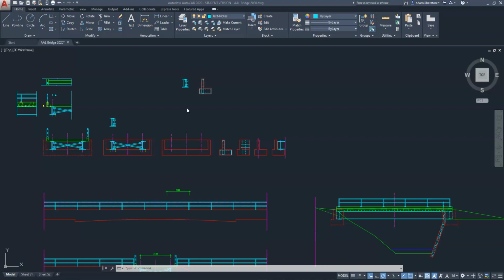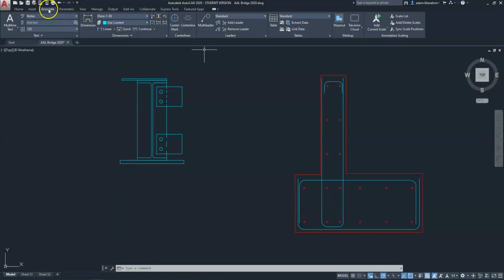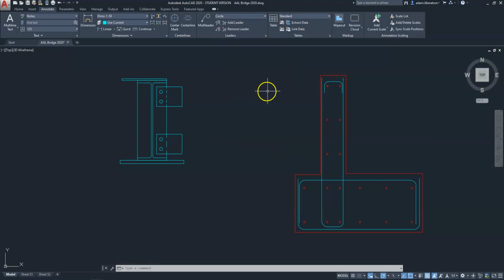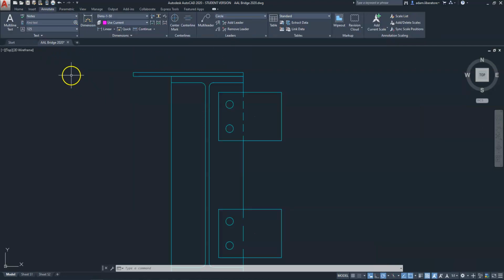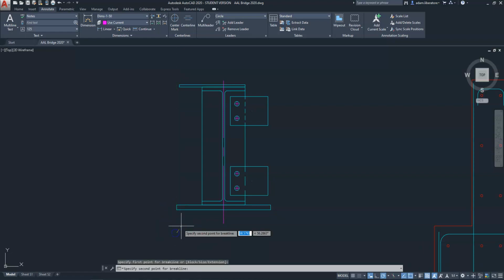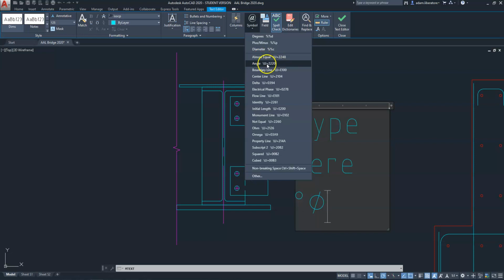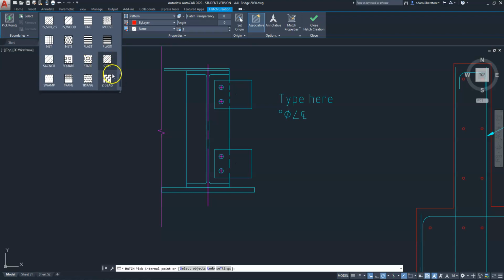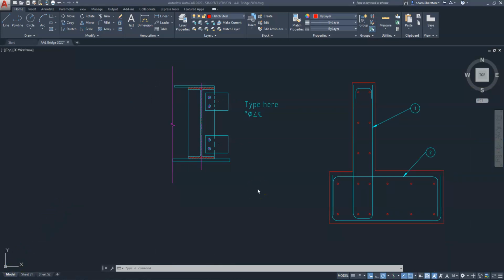AutoCAD Add Annotation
Add different types of notes and annotations.